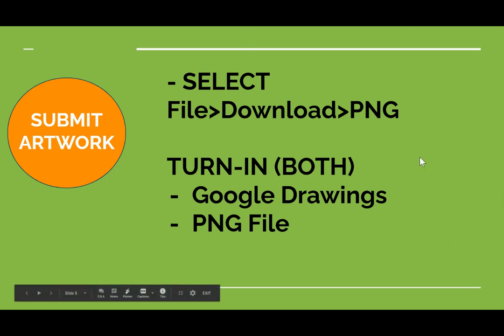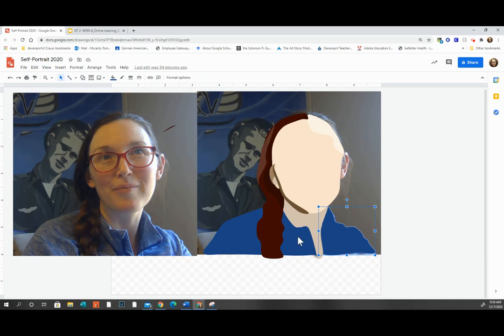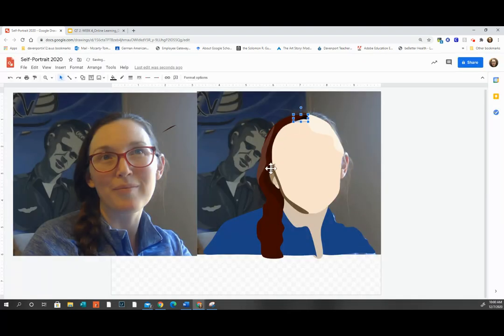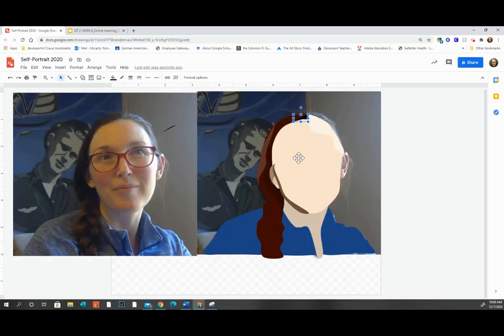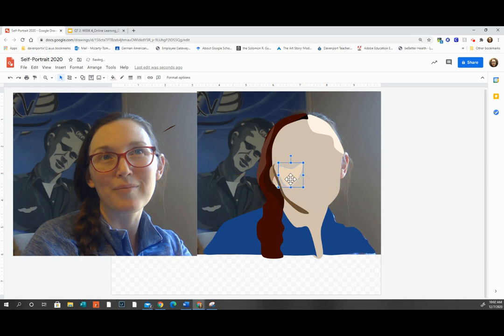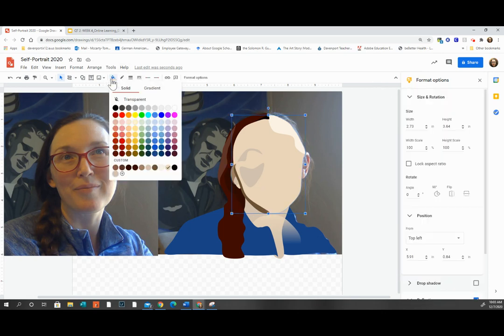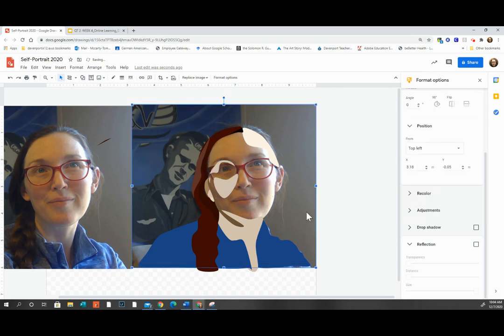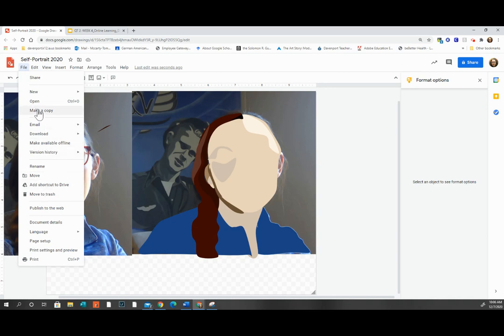7th Integrated Arts_Vector-Based Drawing Tips